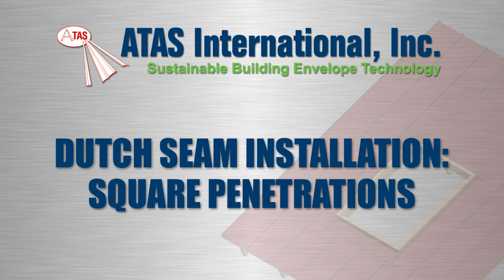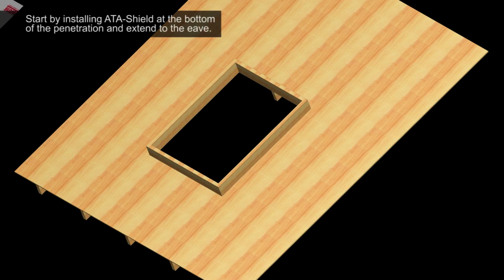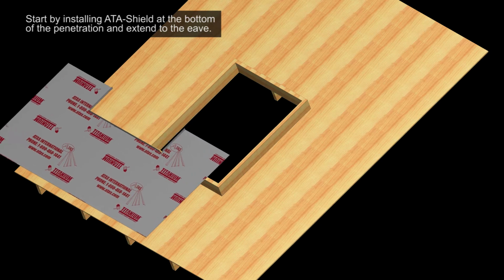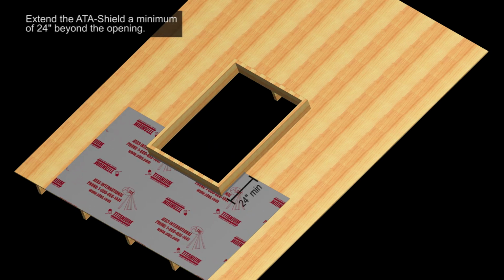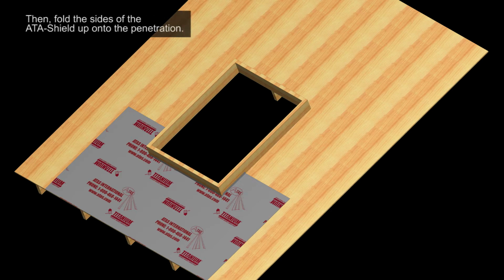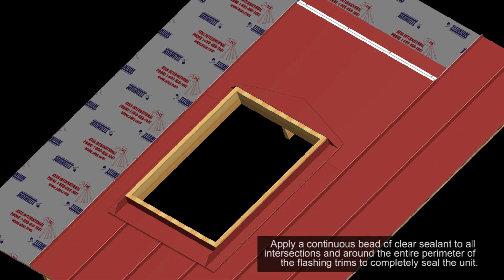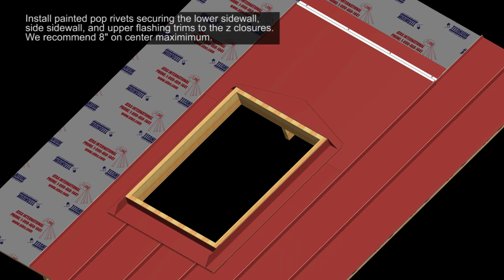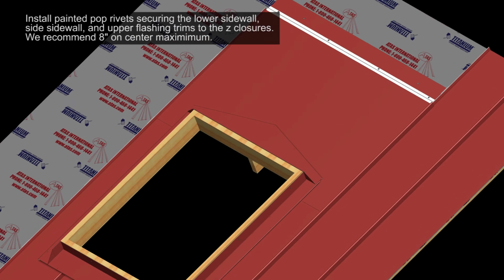Metal Roof Installation: Square Penetration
Founded in 1963, ATAS International, Inc. is a leading manufacturer of metal wall cladding, metal roofing, ceilings, perimeter edge metal, and accessories. The ATAS portfolio features an expansive selection of products available in aluminum, steel, zinc, stainless steel, and copper. Standard profiles include narrow and wide ribbed wall panels, corrugated styles, standing seam and batten seam roof systems, metal shingles, shakes, tiles, and more. Additional options include curved, tapered, and perforated panels; concealed or exposed fasteners; smooth or embossed textures; horizontal and vertical applications; and a choice of over thirty-five stock colors with 70% PVDF finish.

   With sustainability at the forefront of modern building design, ATAS proudly supports green building objectives with high performance solutions, such as solar-ready roof panels, insulated metal panels, cool roofing products, and solar air heating wall panels. The ATAS team consists of product and market specialists that provide a high level of support for your project, from initial discovery and design to installation.

ATAS has three ISO certified manufacturing locations in the United States: two in Allentown, PA, including the headquarters and Mesa, AZ.  Learn more about the ATAS product line, service offerings, and continuing education programs